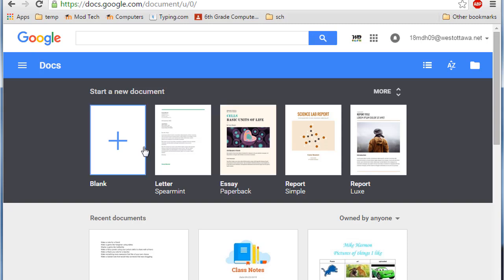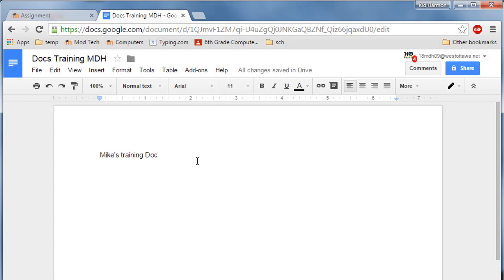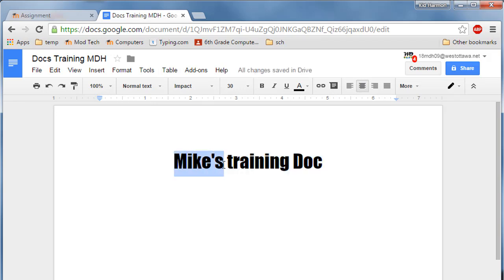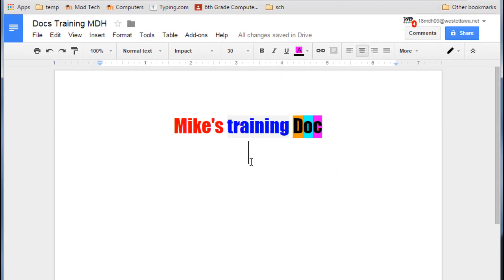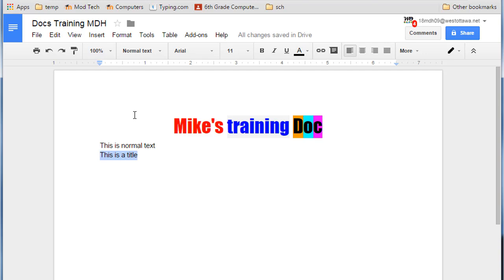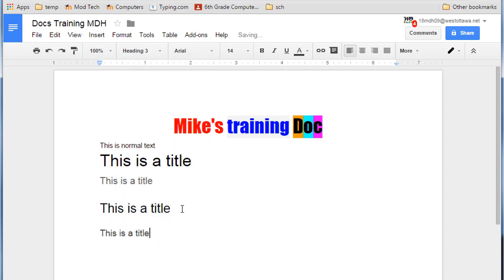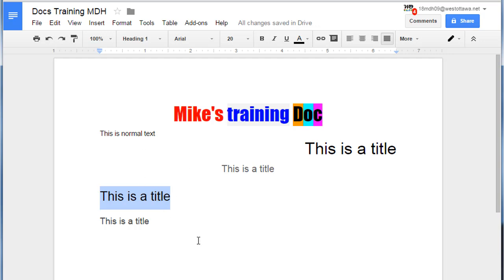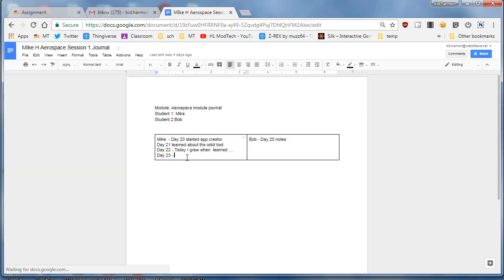Google Docs Lesson 1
Fall 2017 version of the Intro to google docs